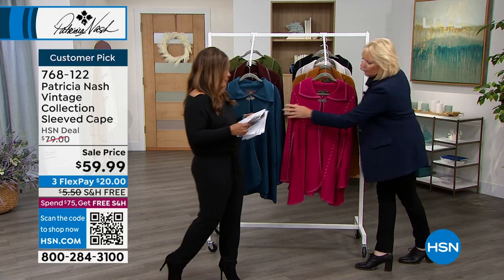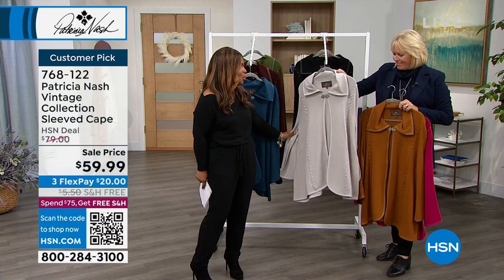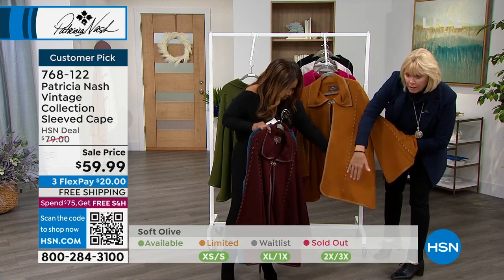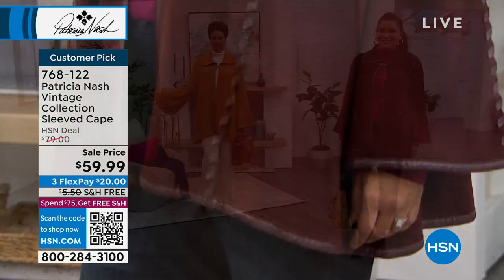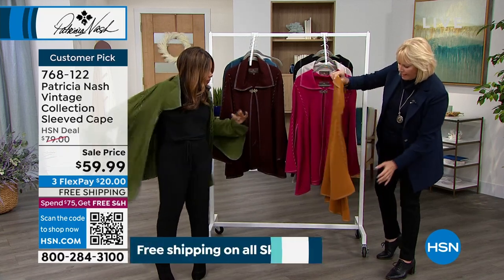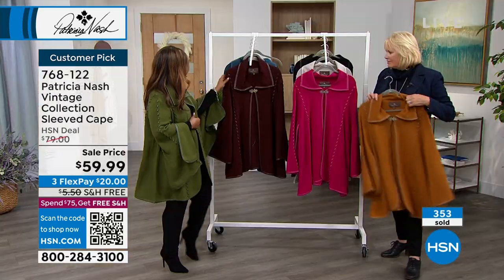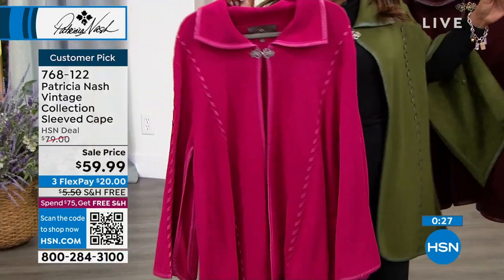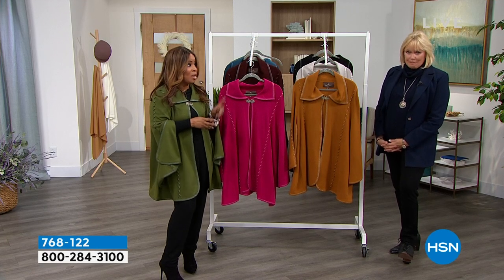Patricia Nash Vintage Group Sleeved Cape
You may not be able to leap tall buildings in a single bound or run faster than a speeding bullet, but you're a superhero in your own right. You take care of your family. You juggle multiple tasks and jobs at the same time... all while trying to look your best. You've earned your cape. A very fashionable one. This vintage design from Patricia Nash is just what you need to complete your wardrobe. With open, draped sleeves, a wing collar and faux leather trim, you'll be able to stop traffic with a single glance.